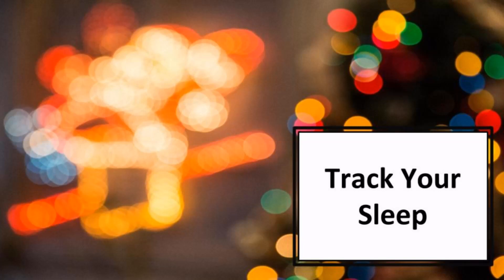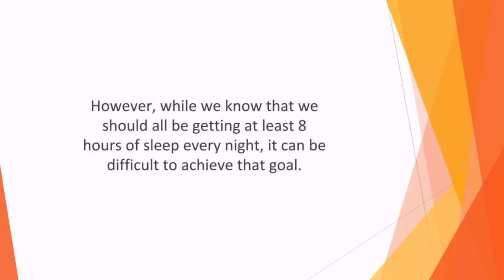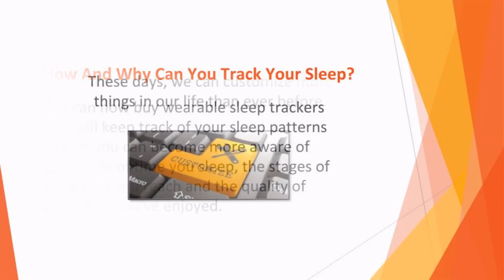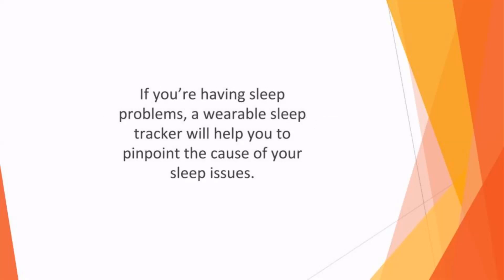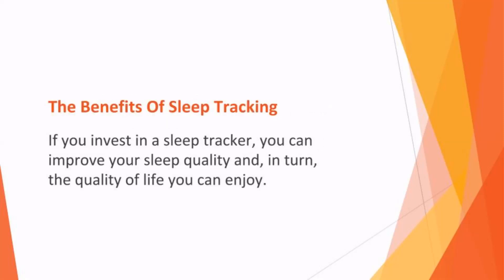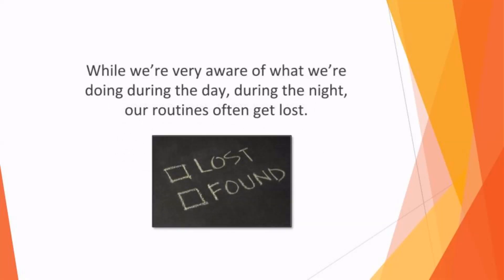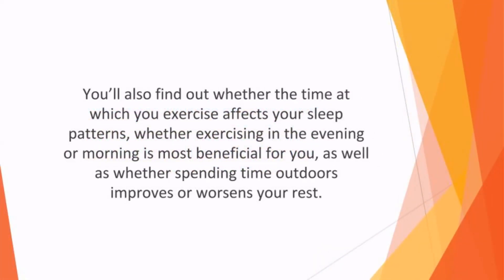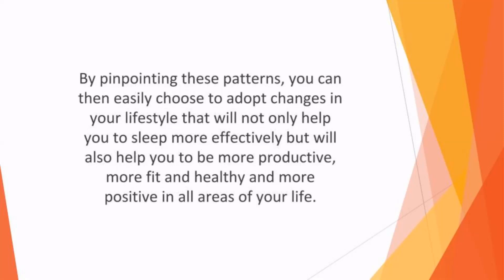Sell These Courses as Per Your Wish or Offer Free To Anyone.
Sell These Courses as Per Your Wish or Offer Free To Anyone.मोबाइल से पैसे कमाने के तरीके बताएँगे।
Is video mein acche Tarah Se linkedin App Website Se paise Lakhon kamae per Duniya kamae bhi rahi hai Dhyan se dekhna aur एक-एक topic Se Dekha Gaya Hai Wapas Jarur se dekhna like Karen share Karen comment Karen aur aap bhi Kamana Chahte Hain fir se linkedin app Website  se do bio Mein Ling Diya Hai jaldi se comment Mein batana
100% DOWNLOAD FREE Video Course with master RESELL rights “Mobile Responsive Websites” is here to give you new techniques for beginners as well as for experienced to make real money online
Video link :ep 9

My YouTube channel movie upload channel new movie upload  movie section, we are going to have discussions about movies that we already saw.  Very thank you For